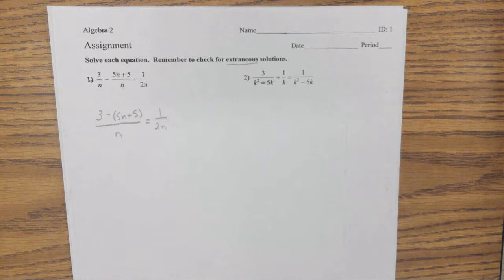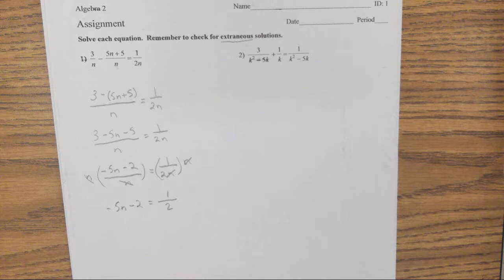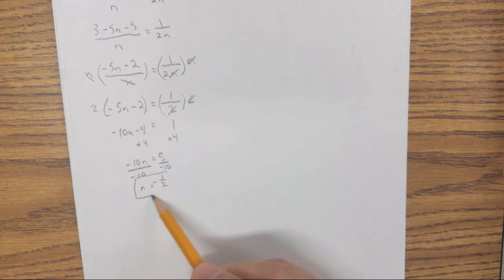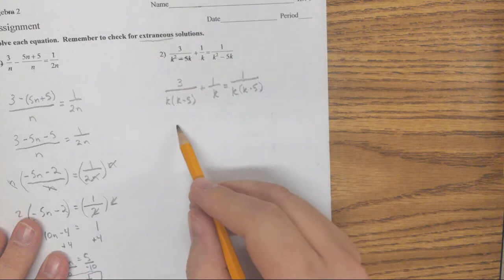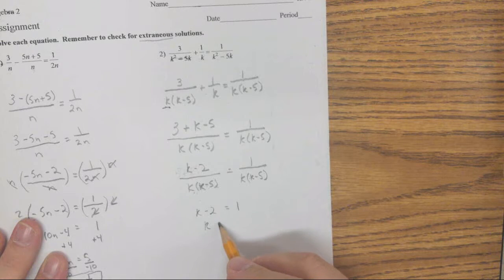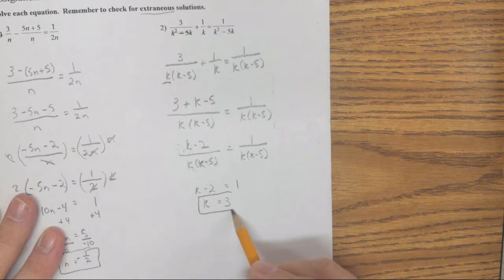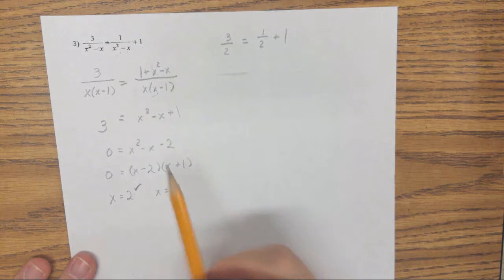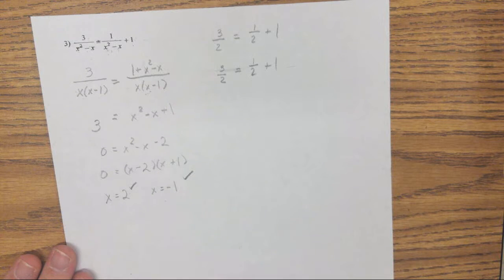Solving Rat Eq